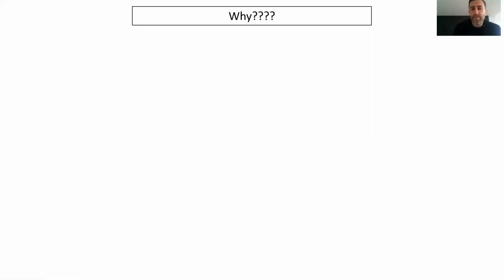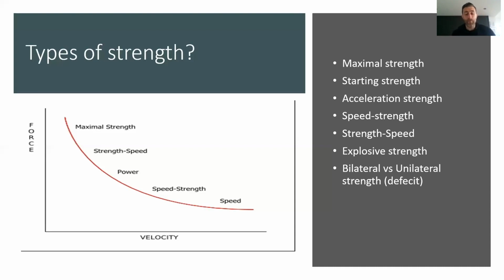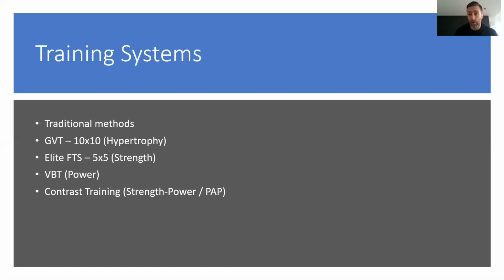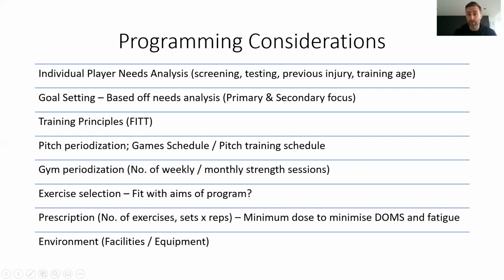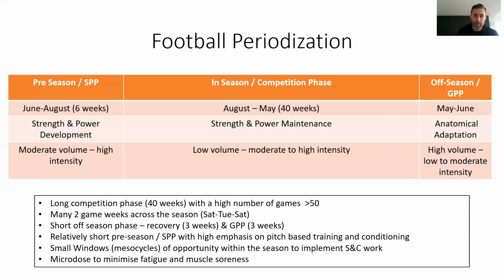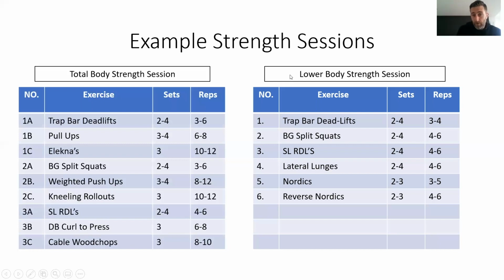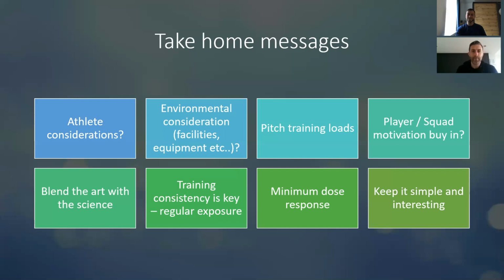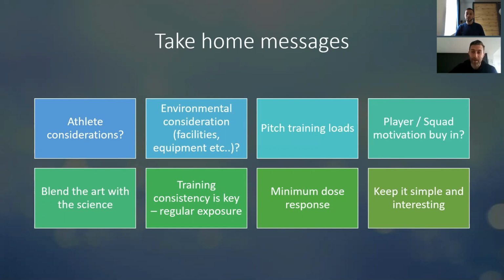2021 Symposium in Strength and Conditioning - Laurence Bloom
Welcome to the 2021 Symposium in Strength and Conditioning, hosted by Dr Marco Beato Associate Professor in Sport and Exercise Science at the University of Suffolk.

This talk is titled "The application of strength training in football" by Laurence Bloom, Head of Performance at Millwall FC